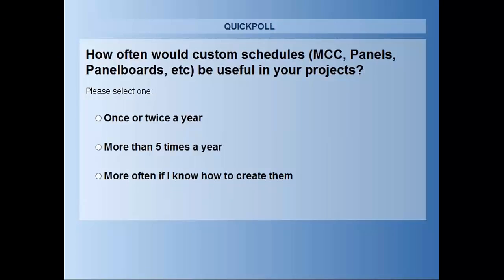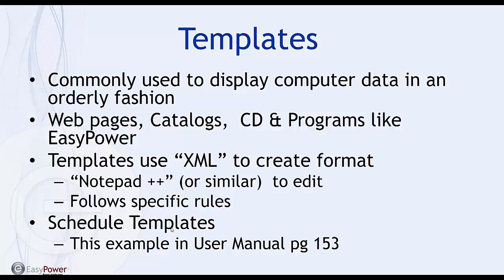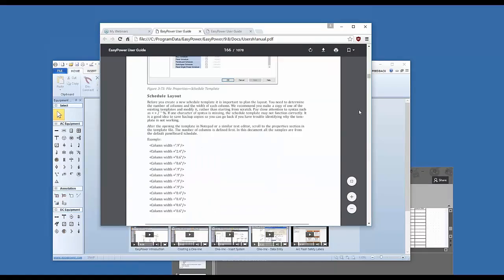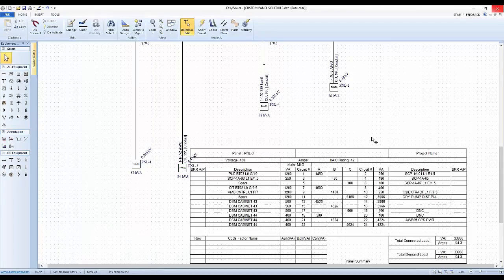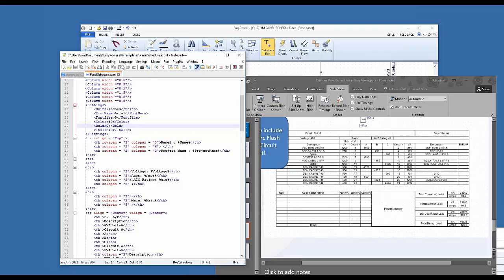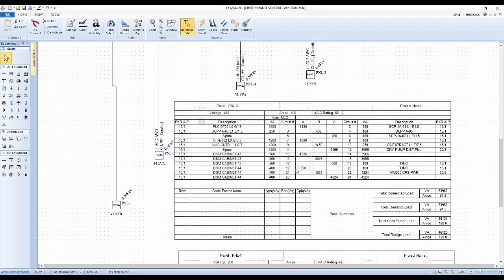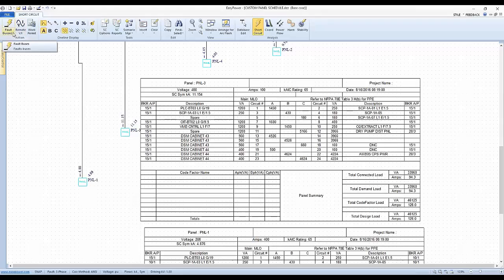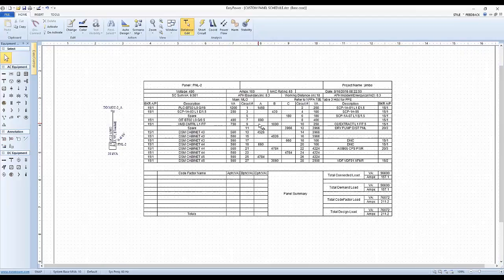Custom Panel Schedules in EasyPower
Do you have a need for custom panel schedules? Have you considered including arc flash incident energy and short circuit current for the panel in the panel schedule? Jim demonstrates what is takes to customize your schedules to your needs. This includes a pre-built template you can request.